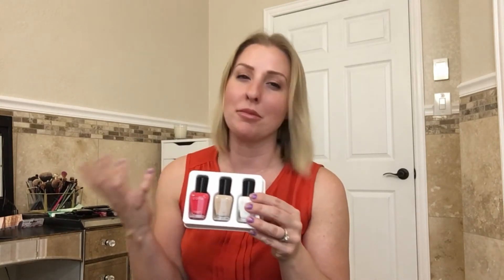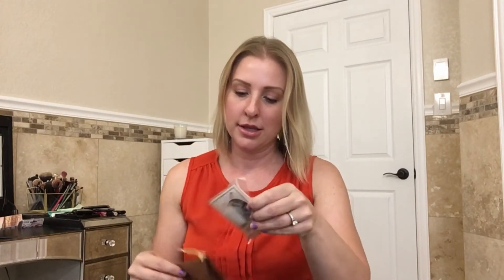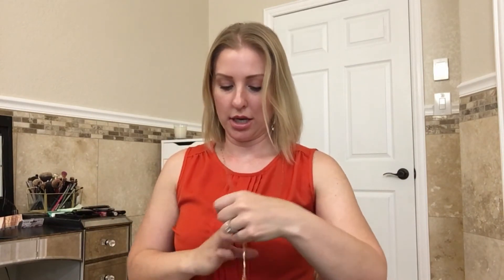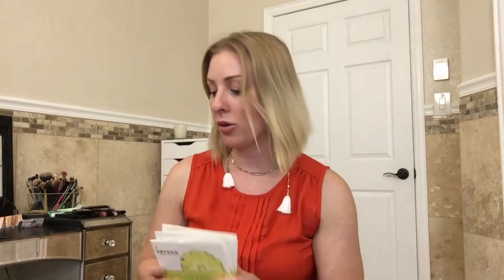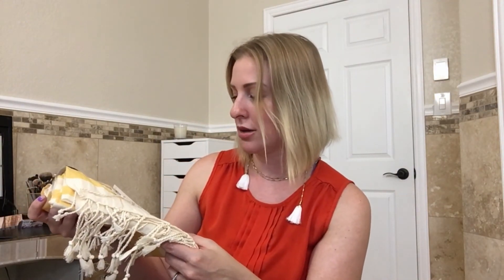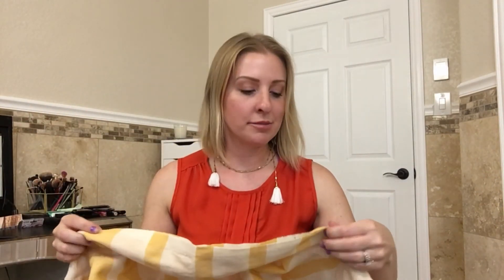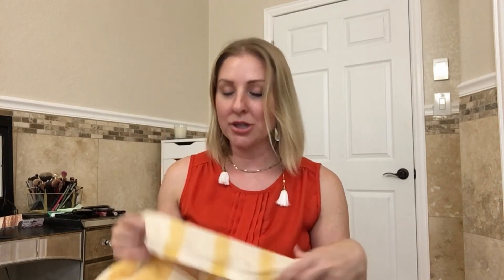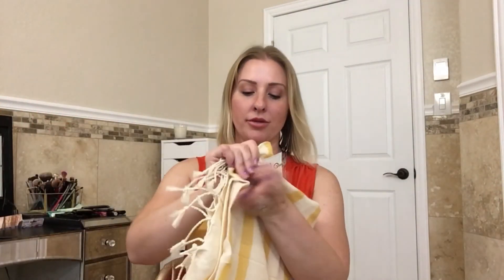Unboxing | My First Causebox!!!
Hi Friends! Today's video is on my first unboxing of Causebox, which include exclusive and ethically made products that give back. You get over $200 worth of products for only $49.95. Keep watching to see what I got in my box!

If you're interested in getting your own Causebox, click the link below to sign up!

HI! My name is Danielle! My channel consists of the typical Product Reviews, Did it Work videos on crazy items or trends that I've come across and SO much more, You can ALWAYS be assured that i am giving my full and HONEST opinion.